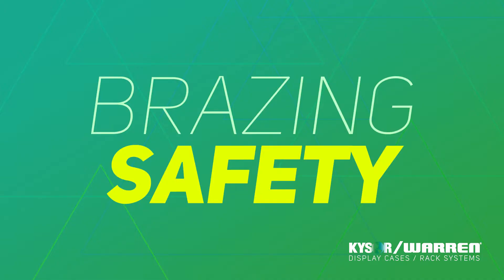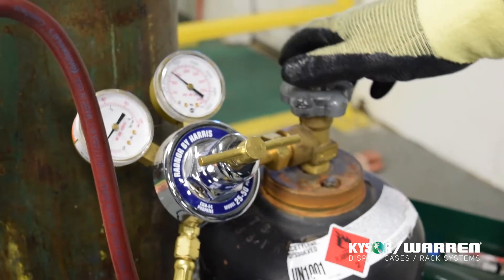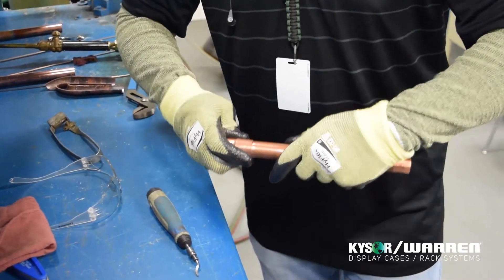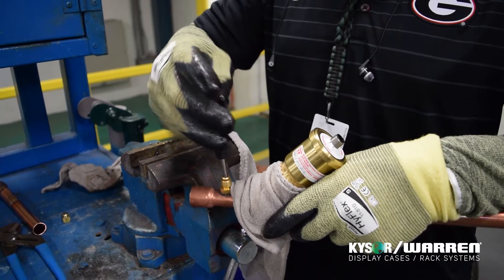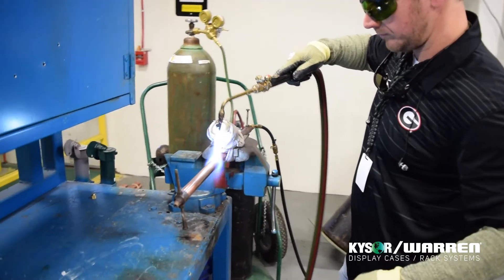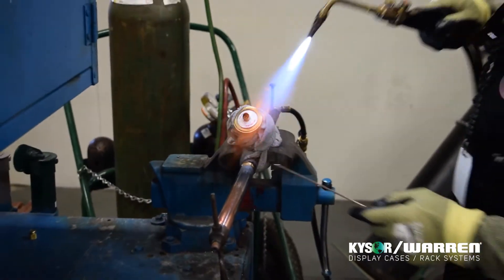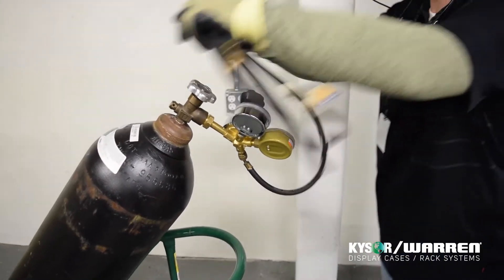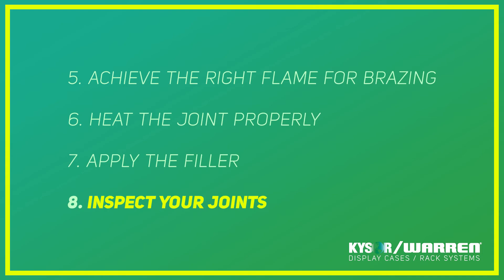Field Brazing Tips & Techniques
Check out Kysor Warren's field brazing tips and techniques to ensure leak-free and strong braze joints.